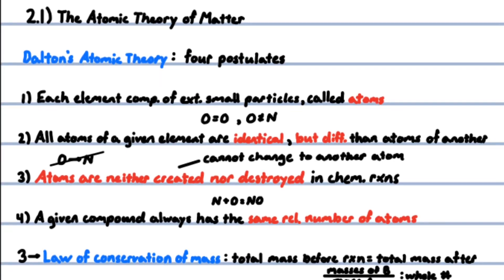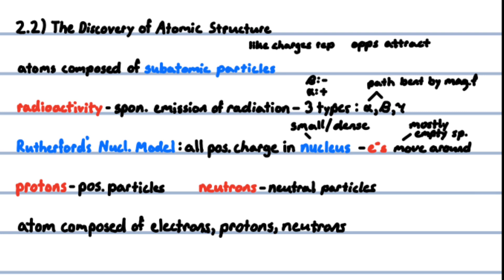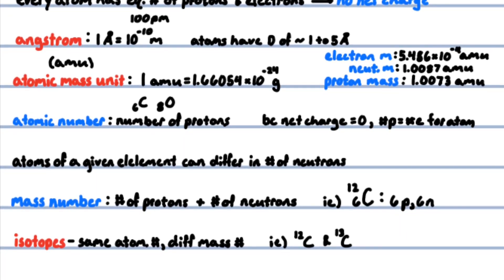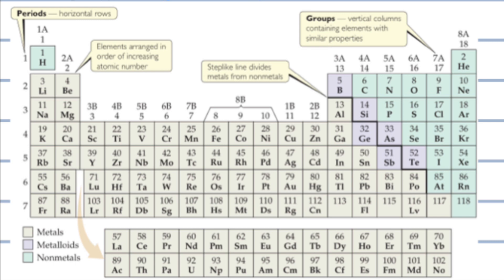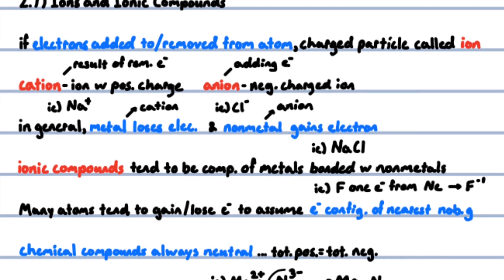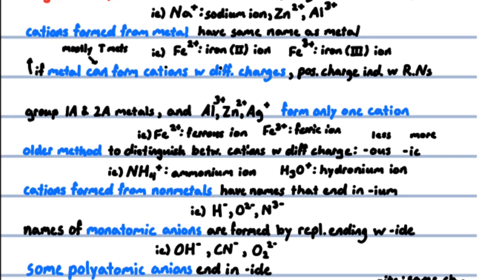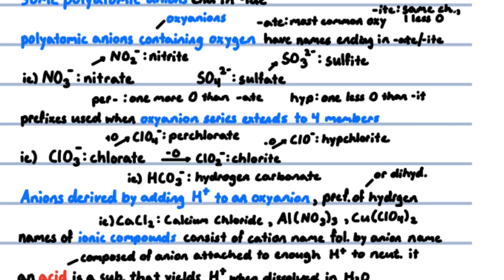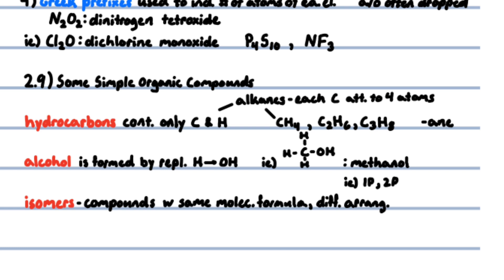Chemistry (C2) - Atoms, Molecules, and Ions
The Atomic Theory of Matter - 0:00
Discovery of Atomic Structure - 0:53
Modern View of Atomic Structure - 1:37
Atomic Weights - 2:55
The Periodic Table - 3:26
Molecules & Molecular Compounds - 4:25
Ions & Ionic Compounds - 5:24
Naming Inorganic Compounds - 6:17
Some Simple Organic Compounds - 9:19